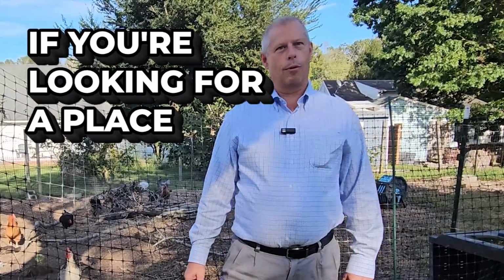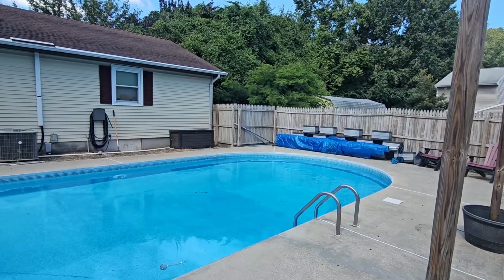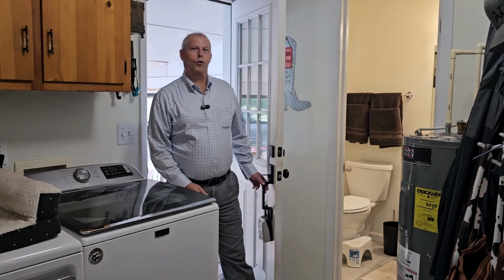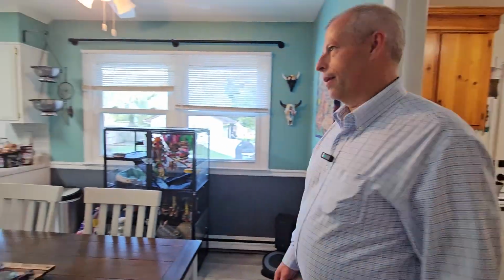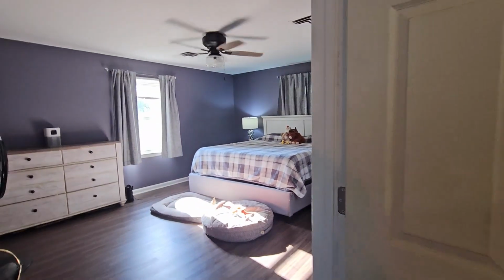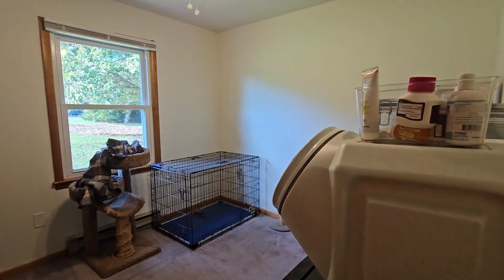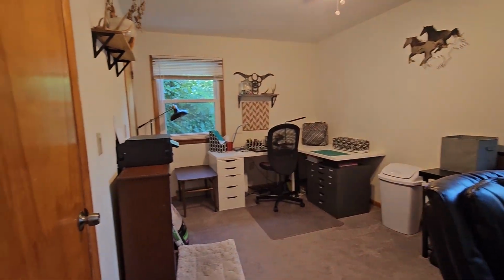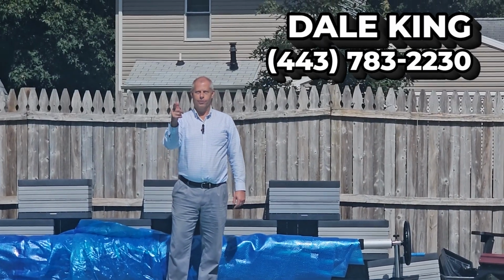27001 Pratt Rd. Salisbury MD 21801 Facebook Ad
Vision Realty Group 210 Kiley Drive Ste. Listed by broker Dale King, see the Facebook ad for 27001 Pratt Rd. Salisbury MD 21801. Country living at its best can be found in this charming 3 bedroom, 2 bath ranch home on nearly 1 acre. Updates within the last 4 years include fresh paint, plank flooring in kitchen, dining, family, laundry and both bathrooms, all appliances, HVAC and ductwork, smart thermostat, ethernet capability, storm door, and overhead garage doors with electric openers. Separate family and living rooms (the family room is currently being used as a primary bedroom and has a wood-burning fireplace) Spacious kitchen with island and well-appointed mud room/laundry area. The property offers an in-ground pool, complete fencing, solar powered gate, three season porch and 24’x30’ detached garage with electric and water.